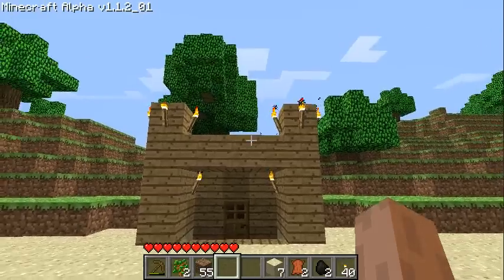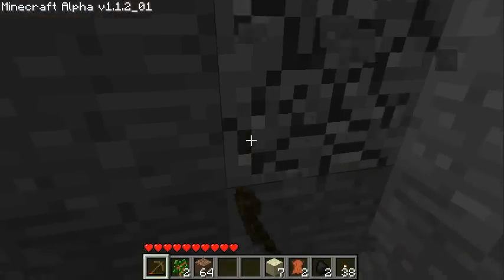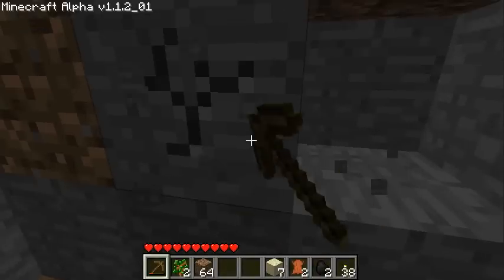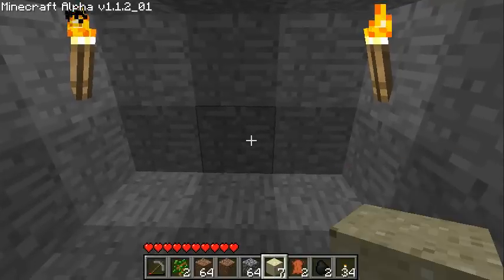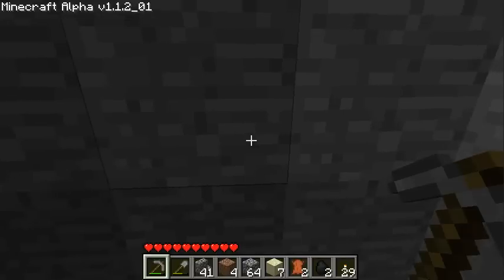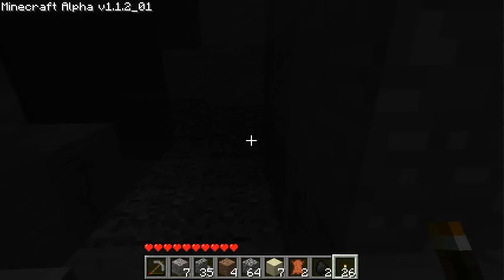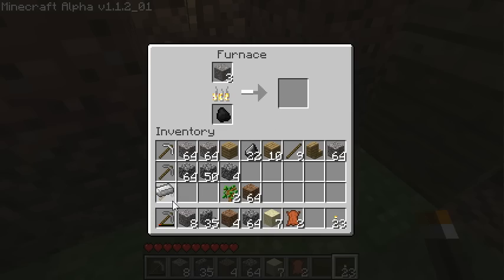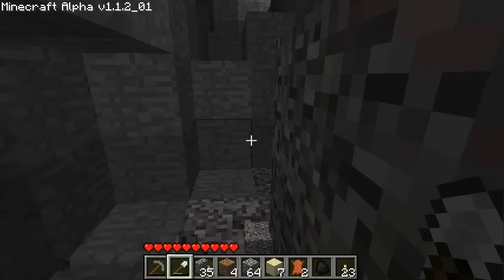Minecraft - Beginners Guide to Mining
The second episode of my miniseries within a miniseries. In this video we learn about mining and learn some tips about it too.